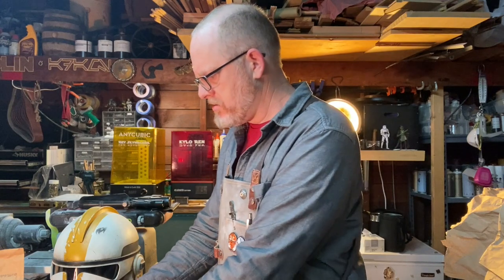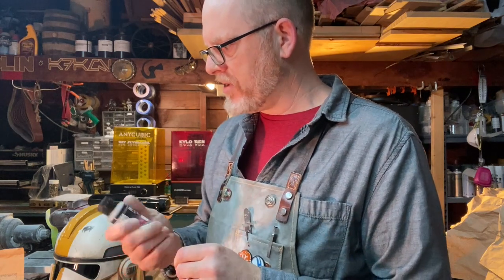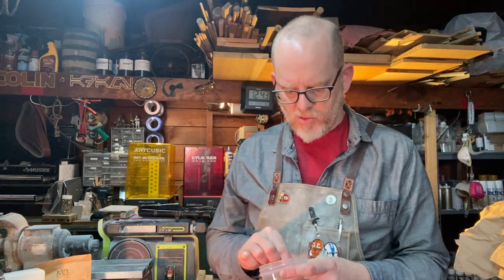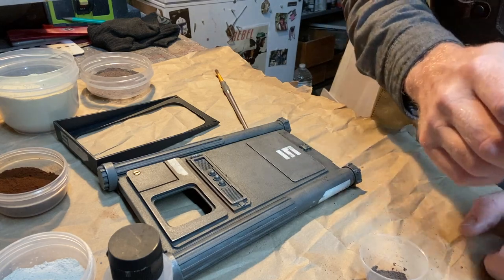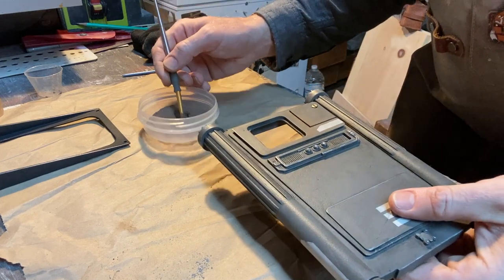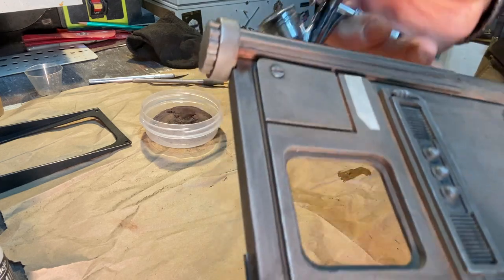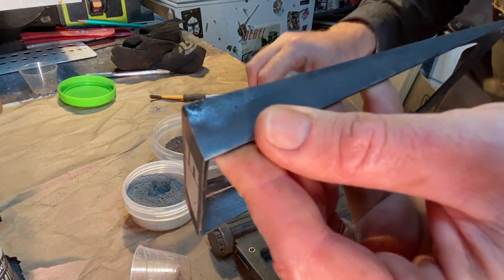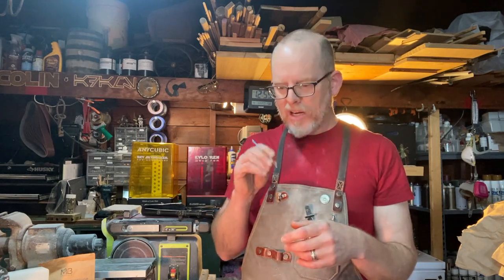Prop Weathering Tutorial - Part 4: Fuller's Earth (dust) Weathering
Weathering armor and other hard props is my favorite part of the build. In this fourth part of the tutorial, I delve into Fuller's Earth, a powder used for all sorts of things, including weathering in the movie industry. Many will just dust it on, which works, but I show a technique I came up with for a more controlled, longer-lasting process that involves a paintbrush or airbrush applying a binder to stick the dust down.

*UPDATE* Since this video, I have only been using the paintbrush to apply the matte varnish, I no longer use an airbrush. The both work, but the airbrush has a little less control, and requires more cleaning after use. The brush method I switched to in this video is now my standard technique.

I build armored costumes and props for Star Wars costumes as a member of the 501st Legion and Rebel Legion. In this build I show some props that I have weathered this way, and I weather a small prop start to finish.

"SE-14R Blaster" .stl files